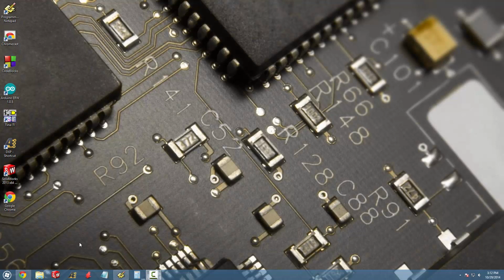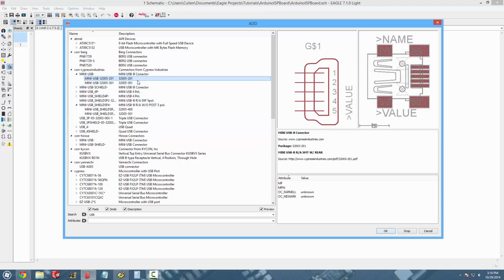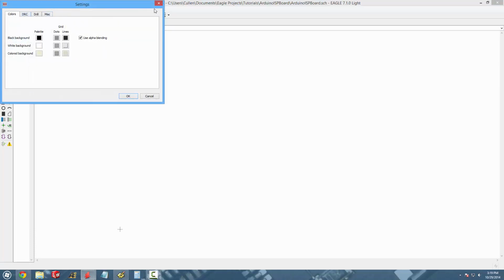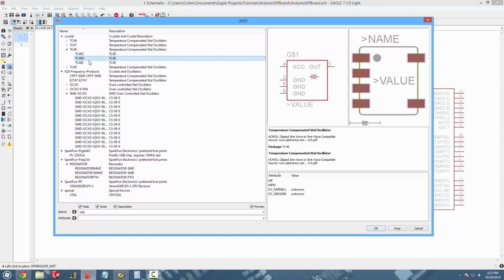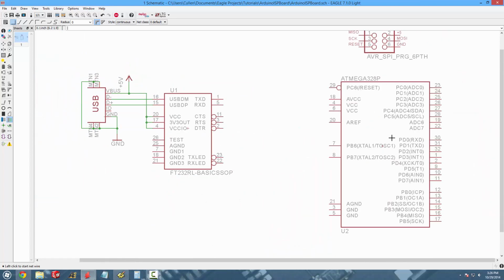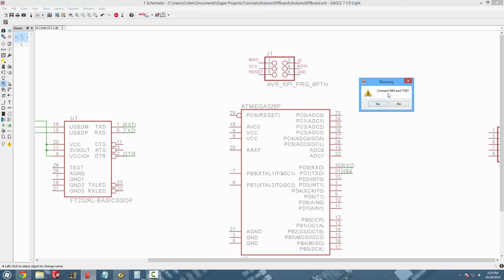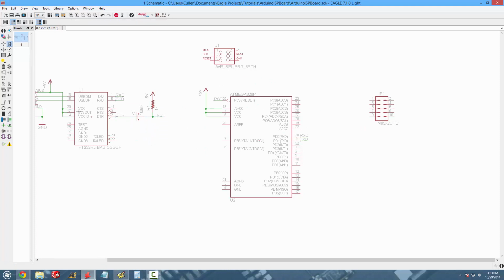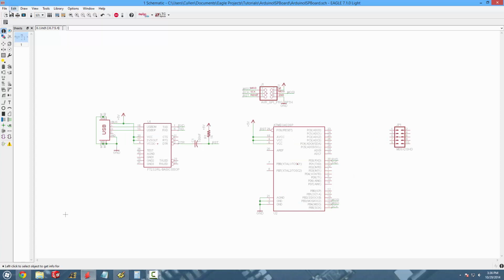Eagle PCB AVRISP Schematic - 04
In this video we start working on a new project. We starting working on the schematic for a AVRISP Device based on the ArduinoISP.